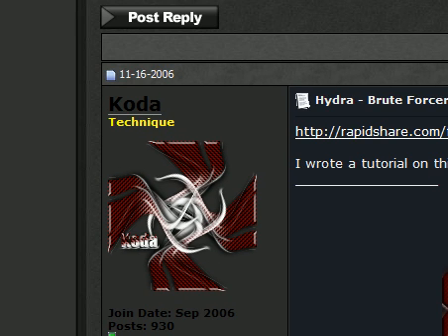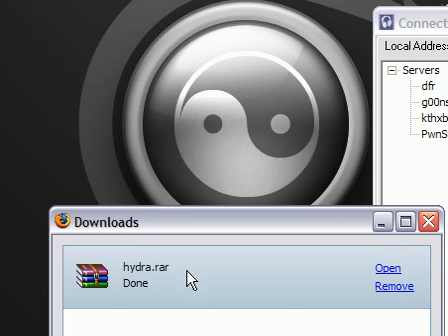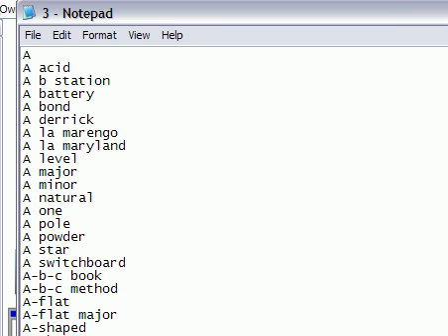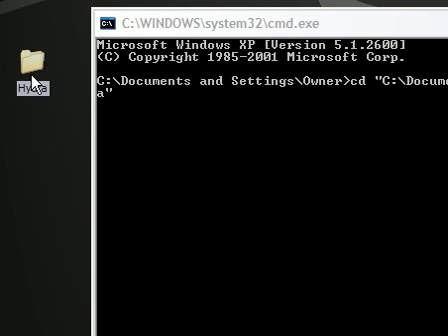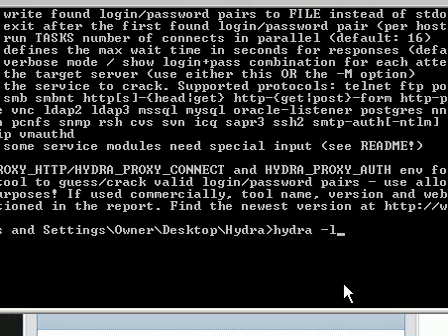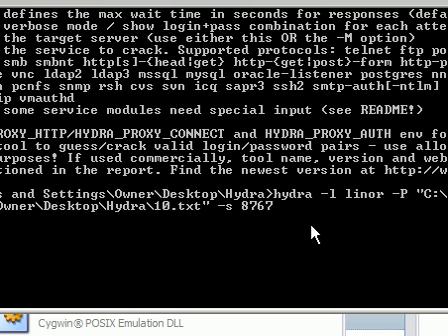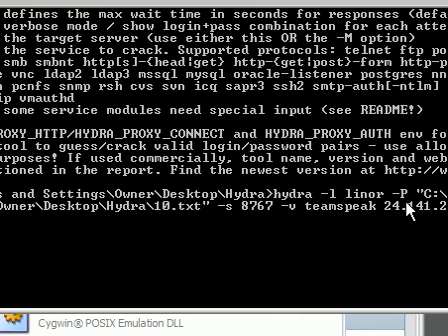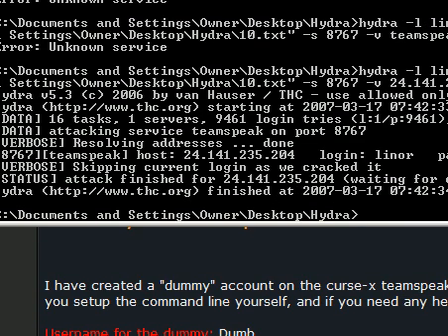Bruteforcing teamspeaks using Hydra - Koda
TutsRUs - Koda /